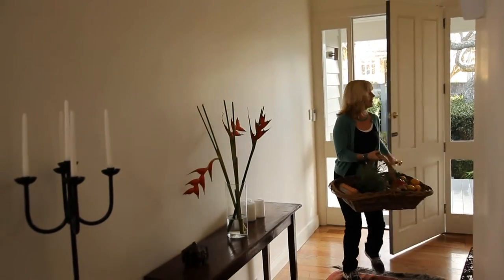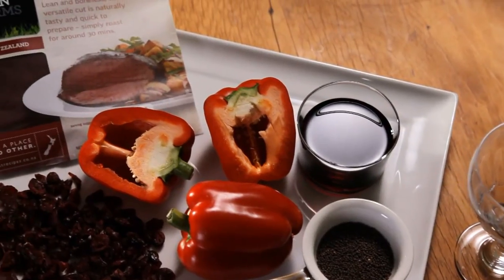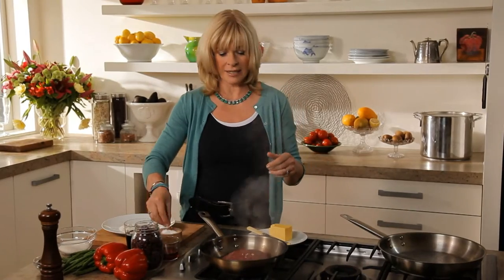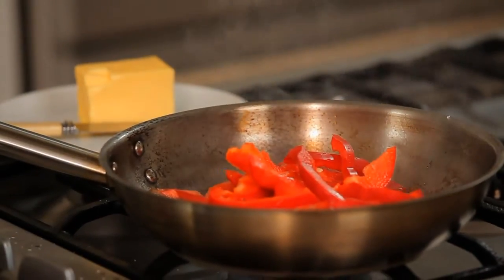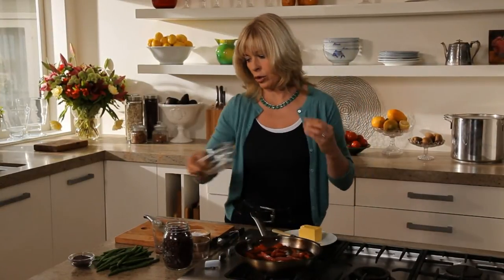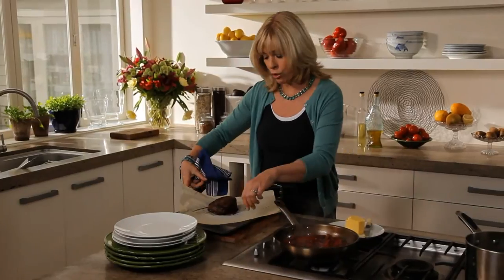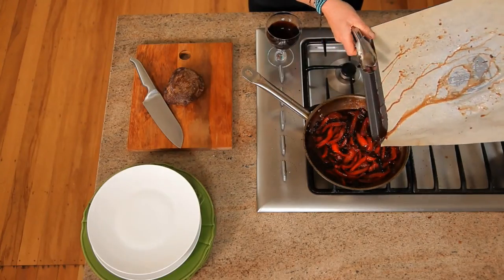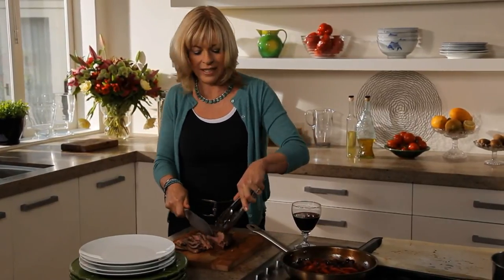Venison Roast with Cranberry and Red Pepper Sauce - Annabel Langbein Fresh Everyday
In a new series of Annabel Langbein Fresh Everyday videos demonstrating quick, delicious meals, Annabel cooks Venison Roast with Cranberry and Red Pepper Sauce. With thanks to Silver Fern Farms.